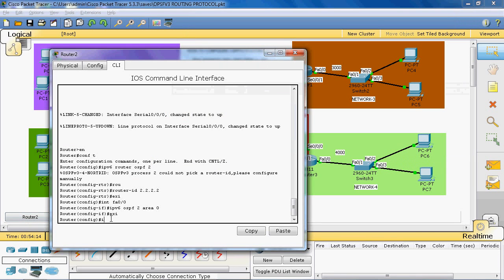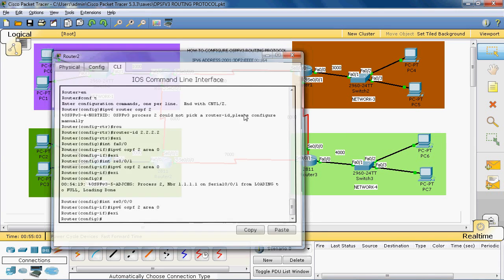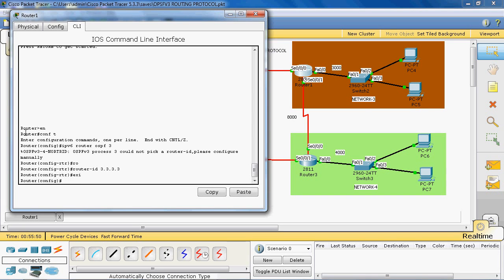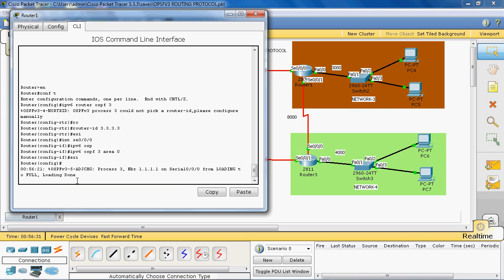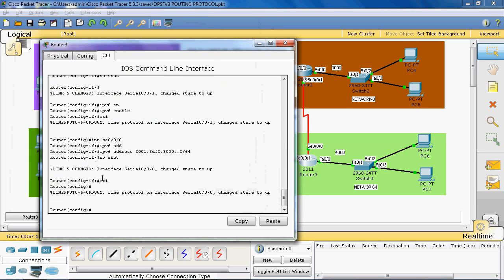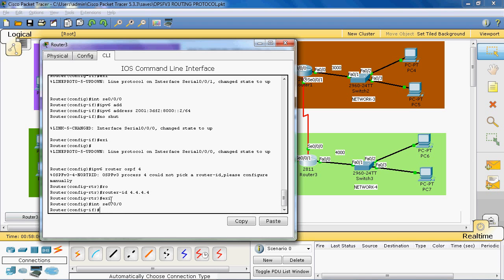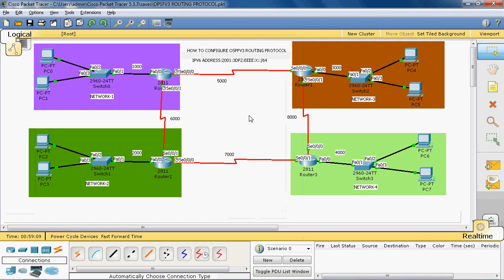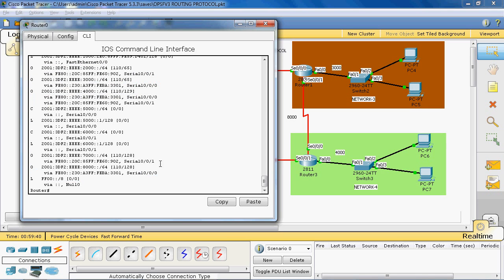HOW TO CONFIGURE OSPFv3 ROUTING PROTOCOL PART 6